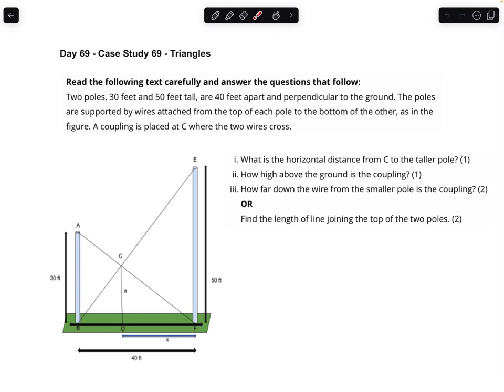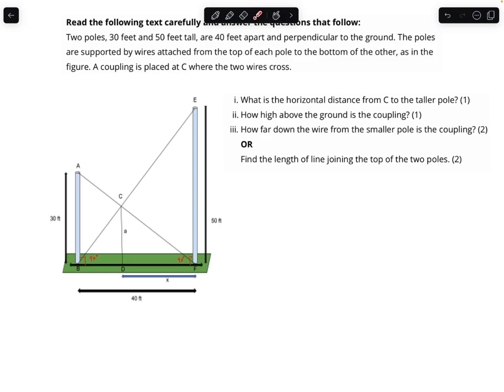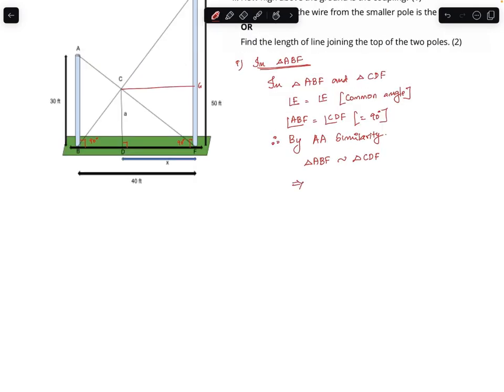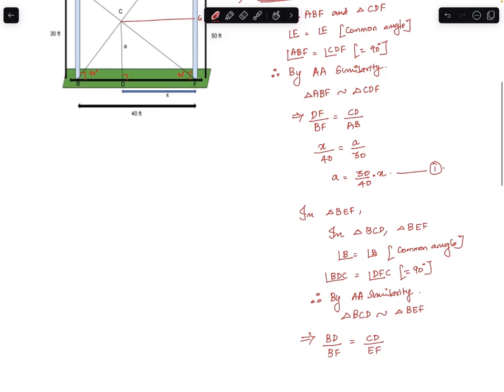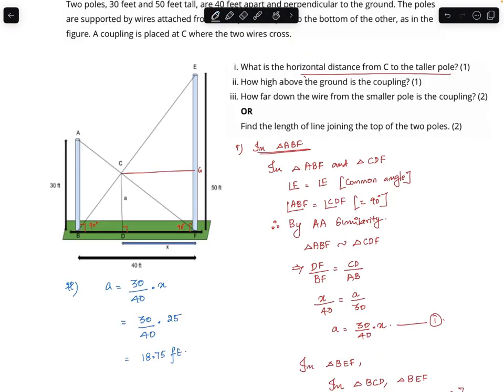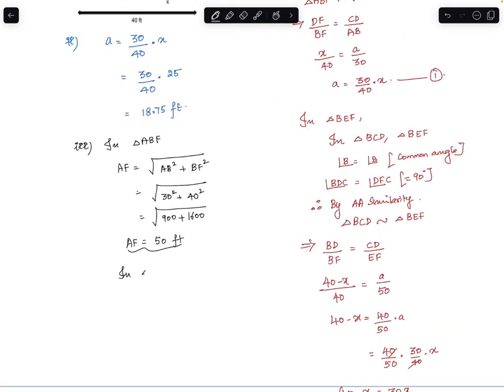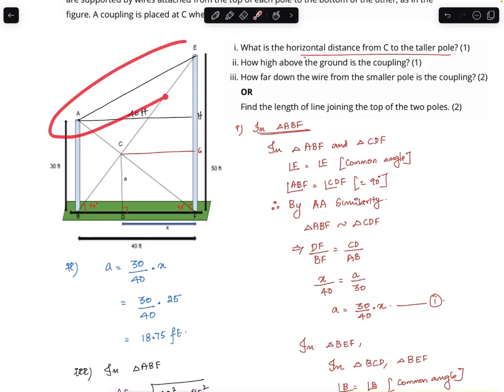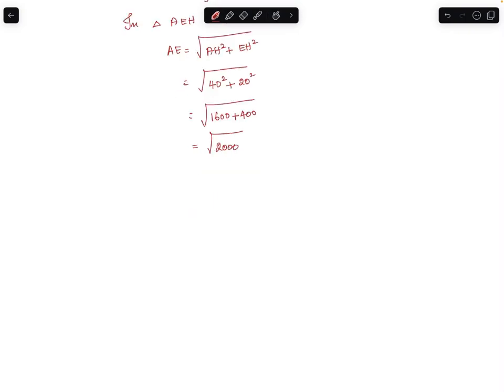CBSE GRADE 10 MATH | DAILY CASE STUDY QUESTION SERIES | DAY 69 | Two poles, 30 ft and 50 ft tall…